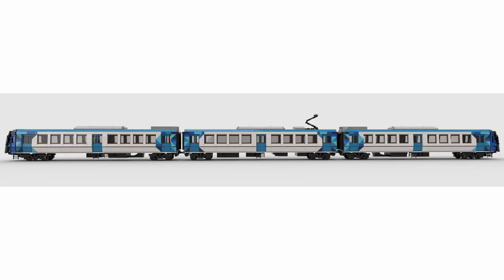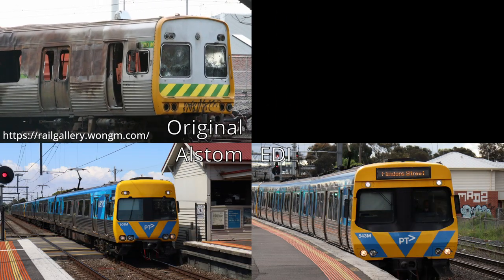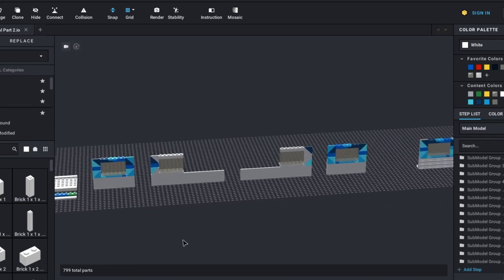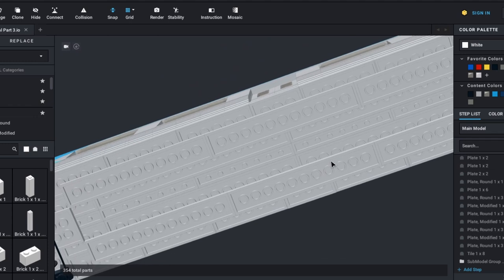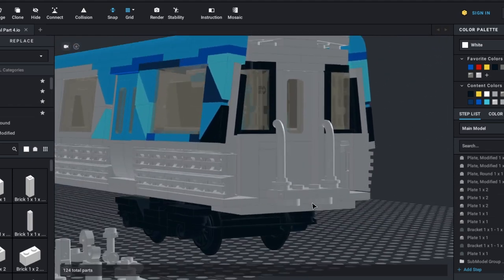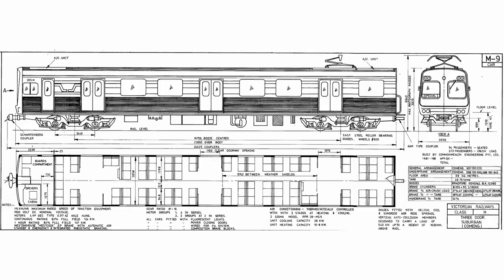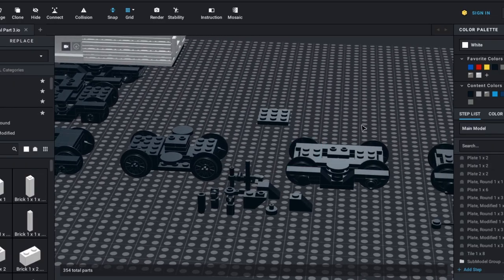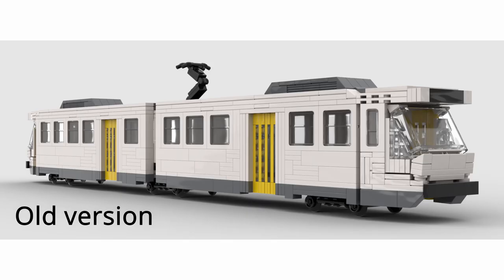LEGO Melbourne Comeng Train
This is my Lego Comeng train from Melbourne Australia, and how I designed it.

Huge thanks to @TazzieTransport for providing the pictures used in this video.